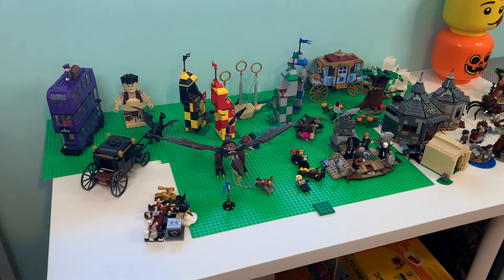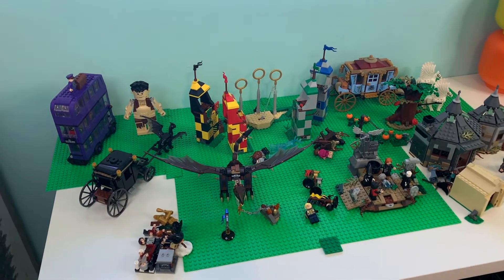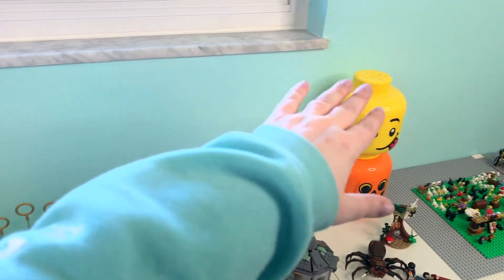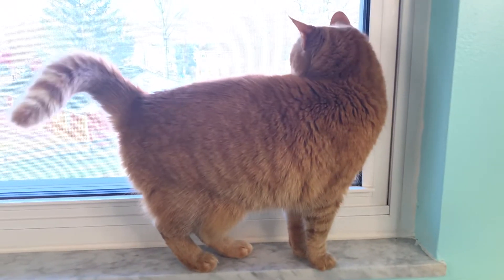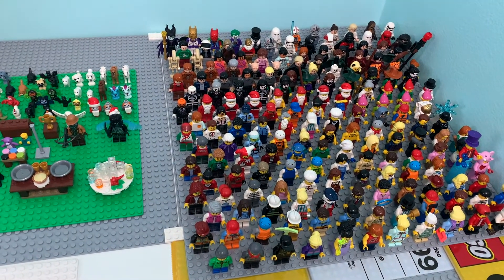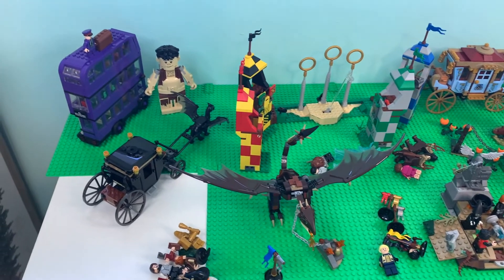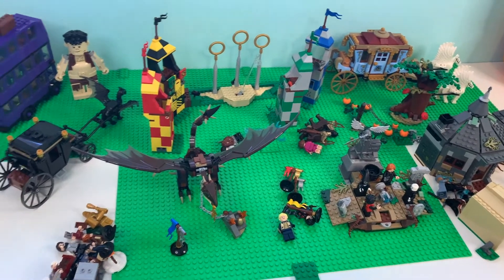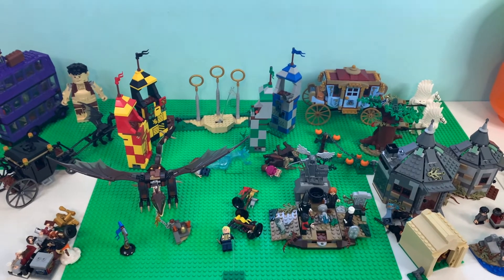LEGO City Update #1 and Cats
I finally started work on my Lego city! In this video I show you my plans for the first part of my city which is Harry Potter! You also get to meet my cats Baby Girl and Sheldon!

Artwork: Jack Glazier